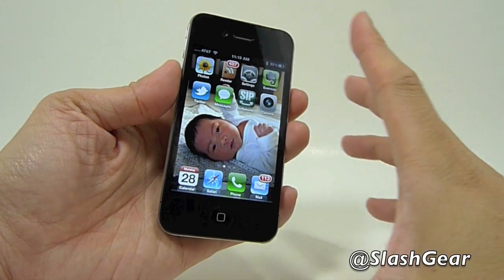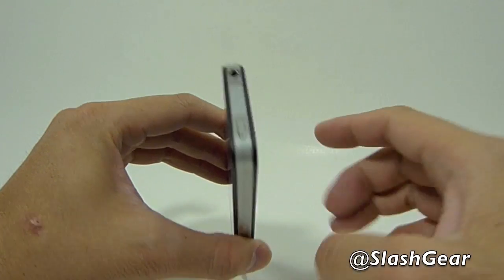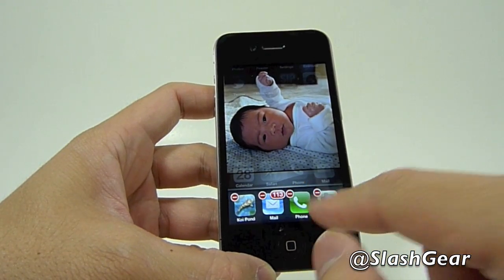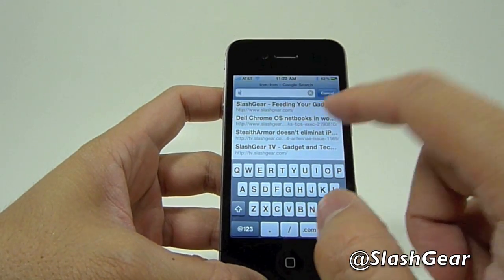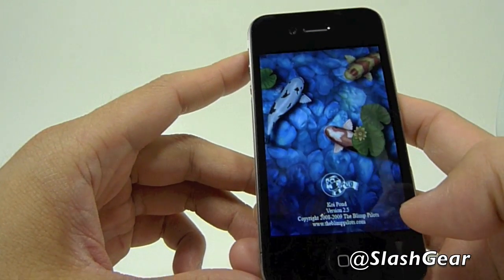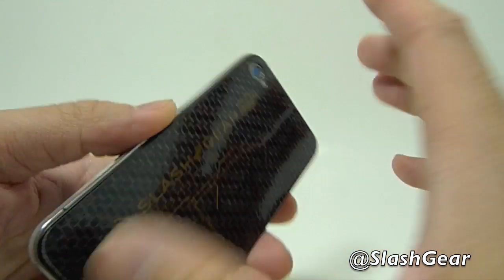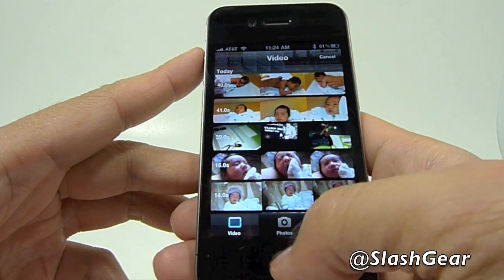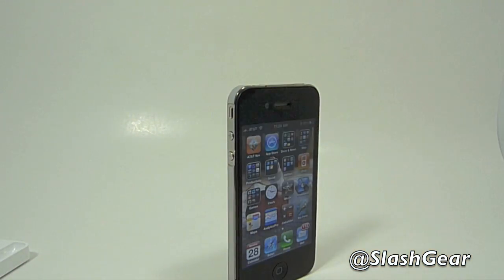iPhone 4 demo